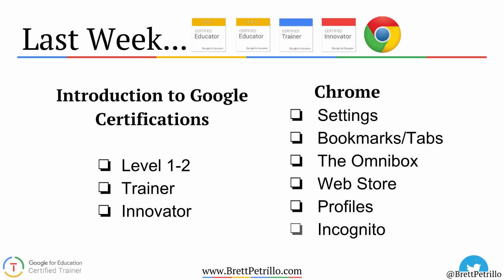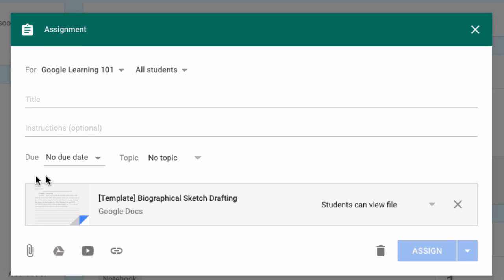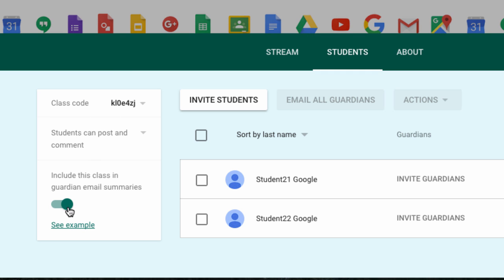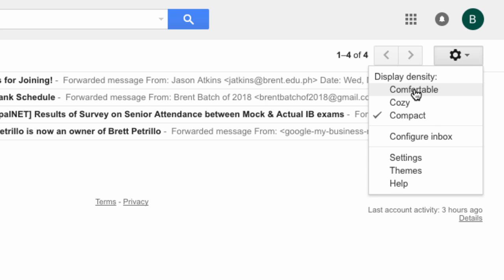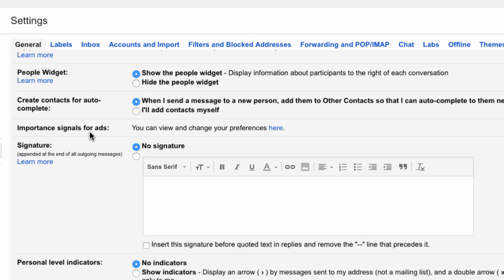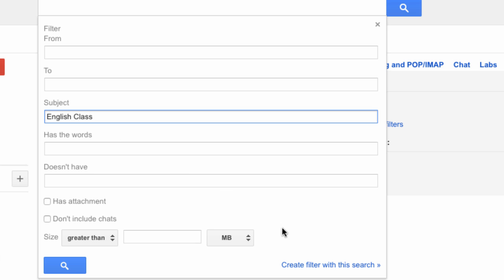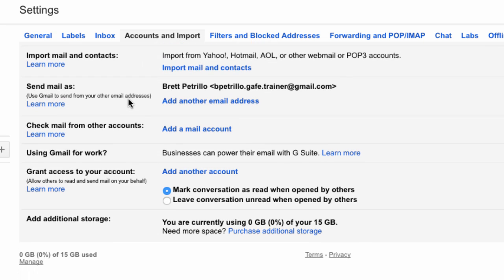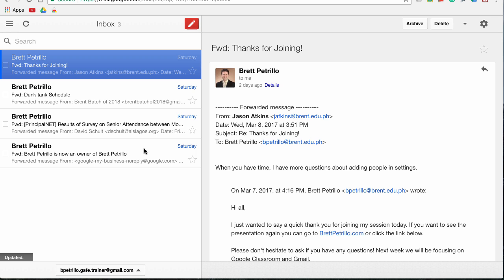Google Certified Educator Prep Session 2: Classroom & Mail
This is the second session of the series Prep to Become a Google Certified Educator Level 1. This session focuses on Google Classroom and Gmail